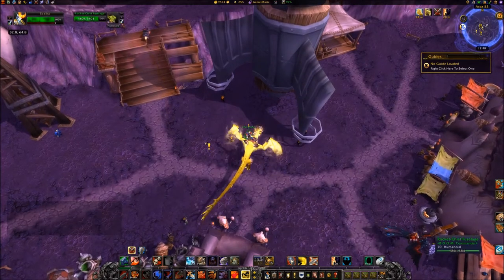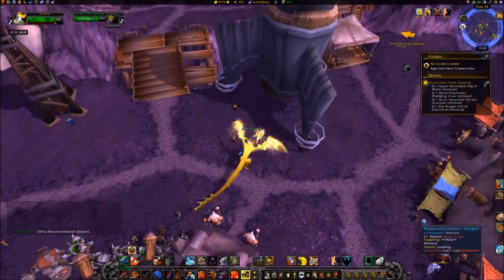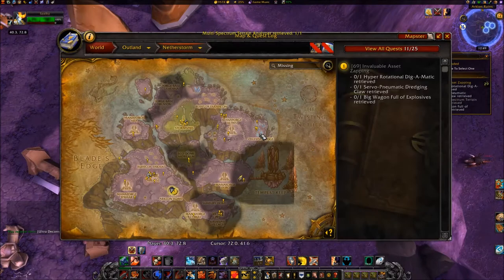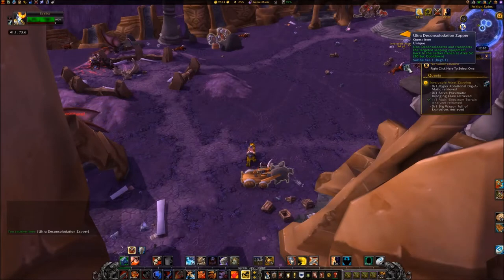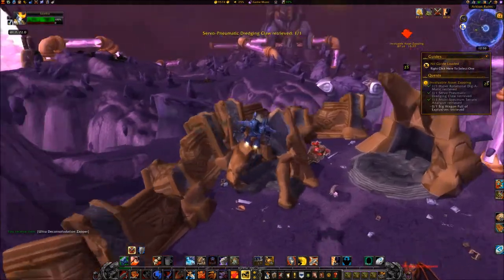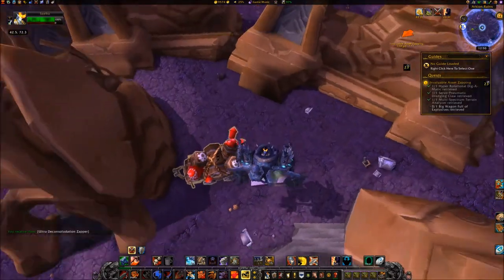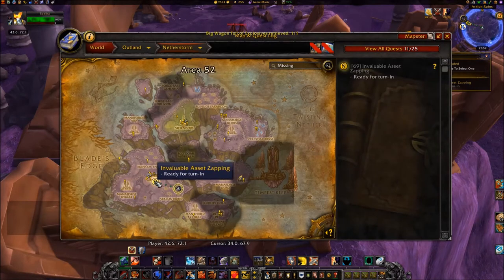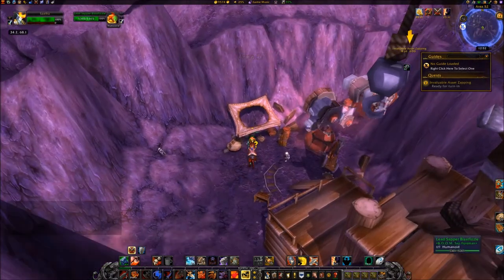[Quest 10203] - Invaluable Asset Zapping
1.  INVALUABLE ASSET ZAPPING
• Accept the quest, INVALUABLE ASSET ZAPPING, from ROCKET-CHIEF FUSELAGE at coords 32.6, 64.4 (Area 52).
• Travel southeast, to the Arklon Ruins, to coords 40.5, 72.6.
• Use your ULTRA DECONSOLODATION ZAPPER on the MULTI-SPECTRUM TERRAIN ANALYZER by selecting it.
• Travel southeast to coords 41.1, 73.6.
• Use your ULTRA DECONSOLODATION ZAPPER on the HYPER ROTATIONAL DIG-A-MATIC by selecting it.
• Travel north to coords 41.4, 72.0.
• Use your ULTRA DECONSOLODATION ZAPPER on the SERVO-PNEUMATIC DREDGING CLAW by selecting it.
• Travel east to coords 42.5, 72.3.
• Use your ULTRA DECONSOLODATION ZAPPER on the BIG WAGON FULL OF EXPLOSIVES by selecting it.
• Travel northwest, back to Area 52, to coords 34.0, 68.0.
• Turn in the quest to LEAD SAPPER BLASTFIZZLE.